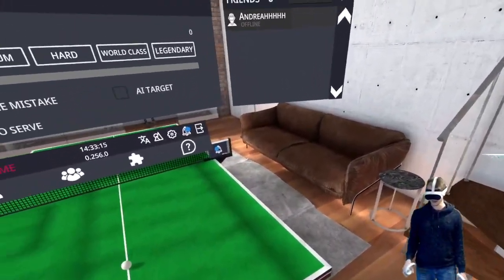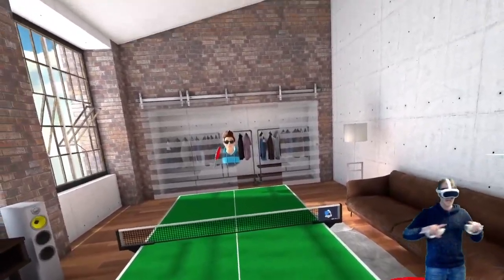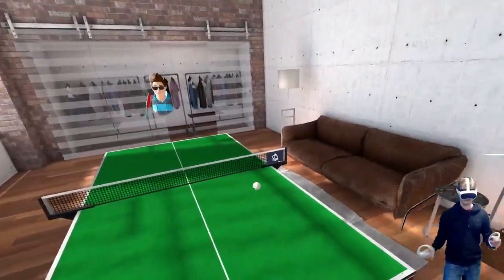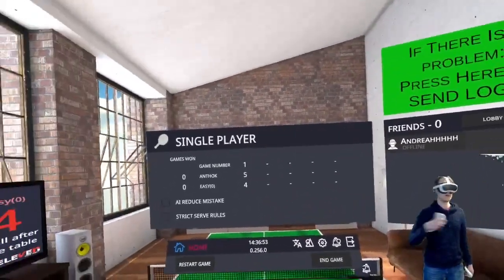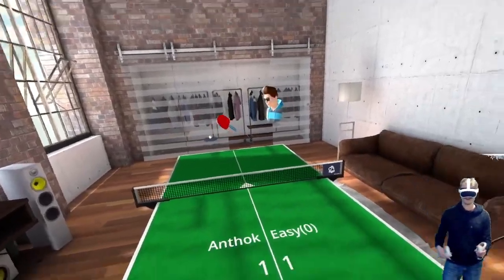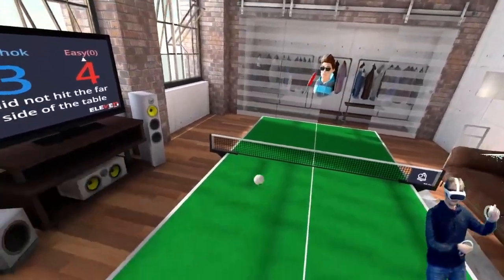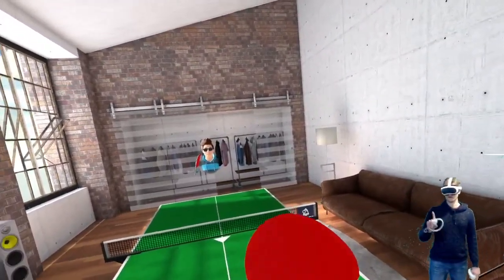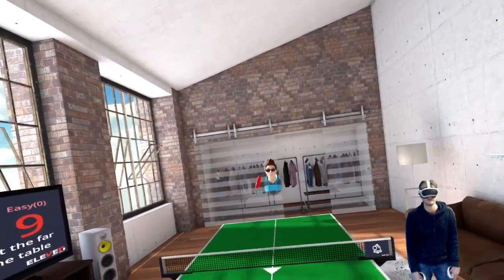Pico 4 - Wifi 6 Virtual Desktop Latency with Eleven Table Tennis and Beat Saber